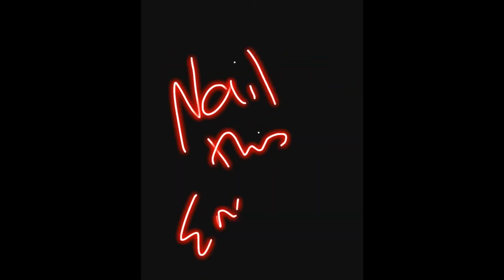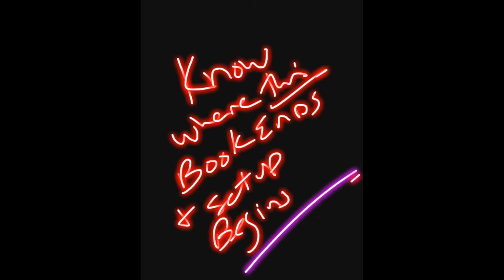So You Want to Write a Novel - DAY 60 - PAID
This is it! Your last page! Congratulate yourself. You are done with your first round of edits! :-)